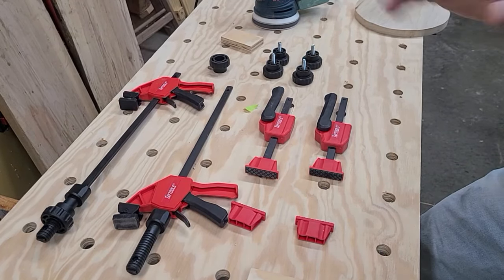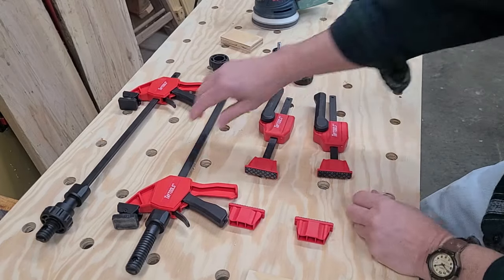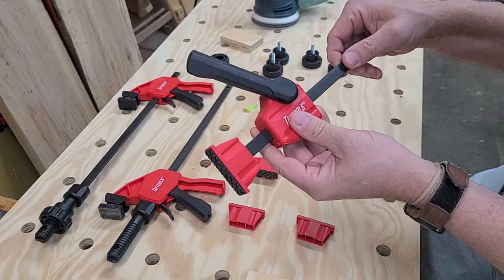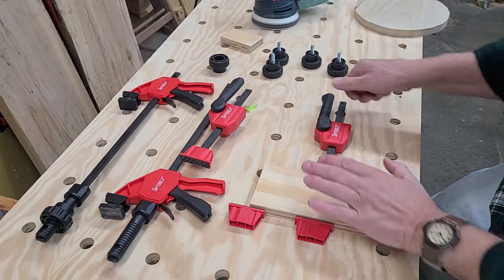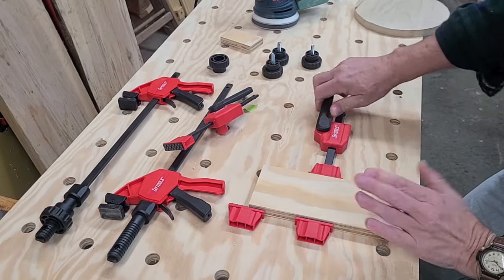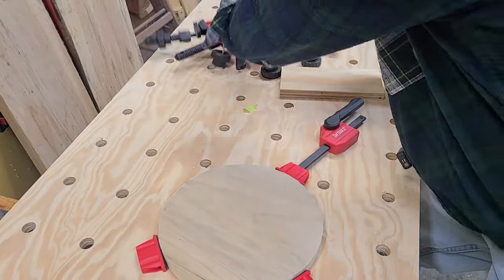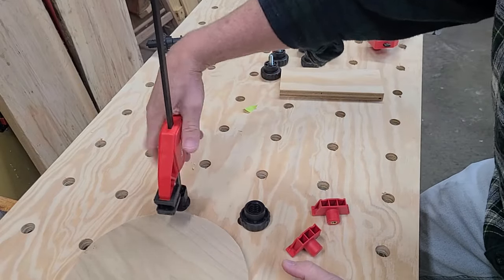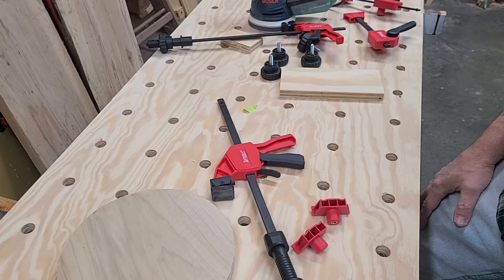The Comprehensive Clamping Solution for any MFT Table or Workbench with 20mm Dog Holes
The Taytools MFT table clamp kit is the ultimate complement for any MFT table or workbench with 20 mm dog holes. The kit contains all the clamps needed to secure nearly any shape or size workpiece to your bench for routing, drilling, sawing, sanding, planing, gluing, assembly, or any other operation. The kit includes two quick-action horizontal clamps, two quick-grip vertical clamps, and two bench dogs.